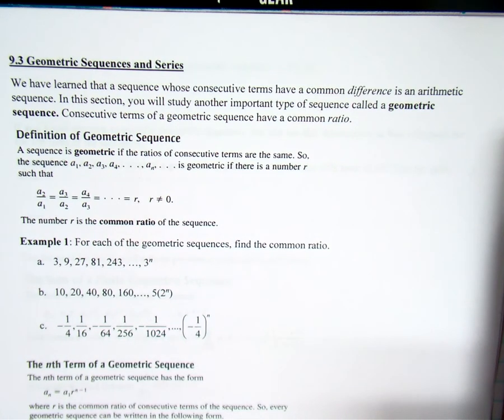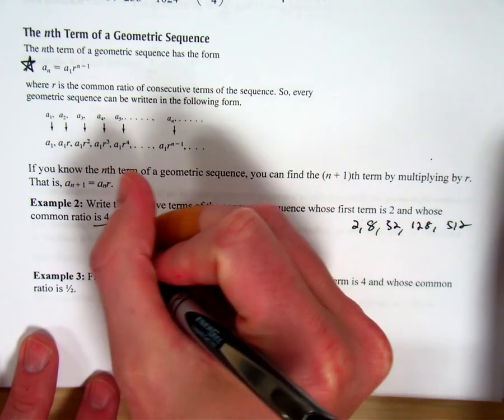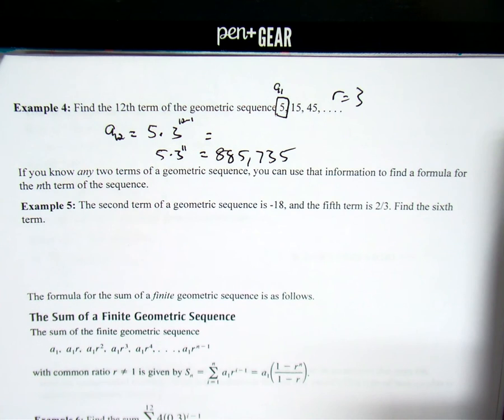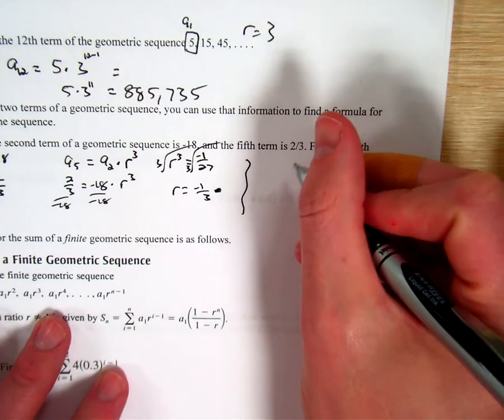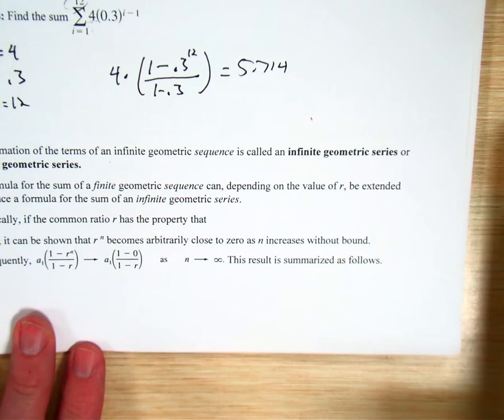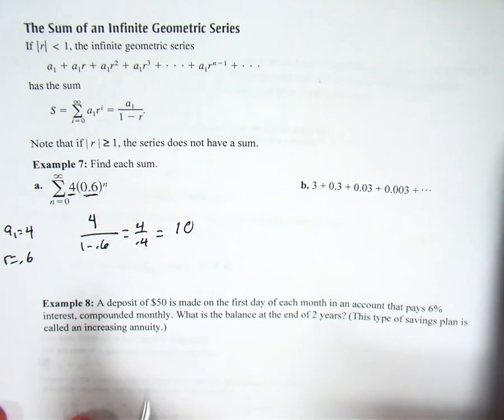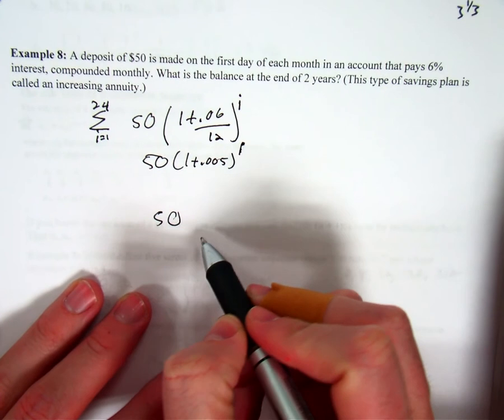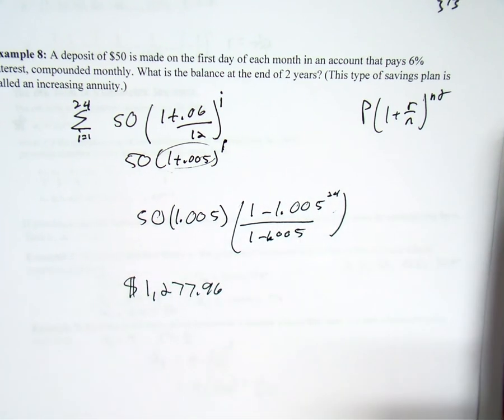Handke PreCalc Lesson 9.3